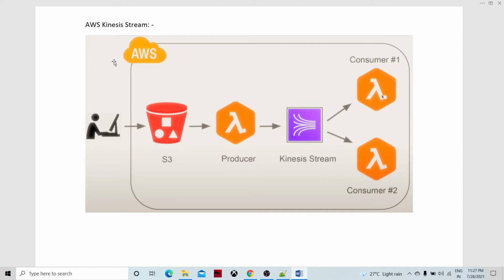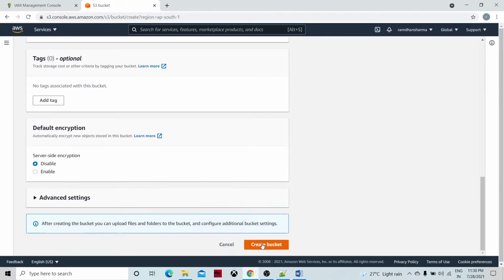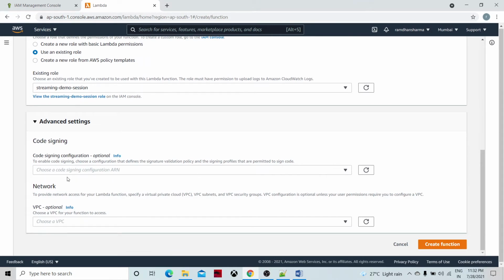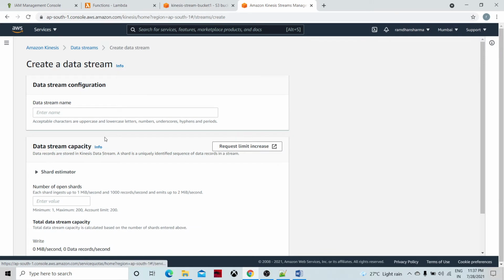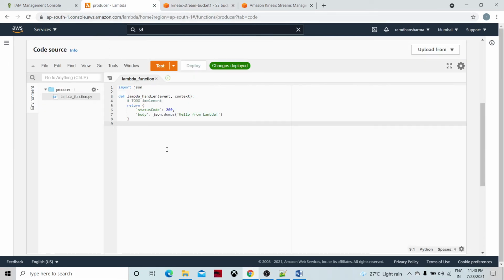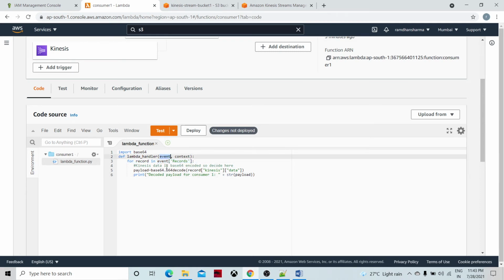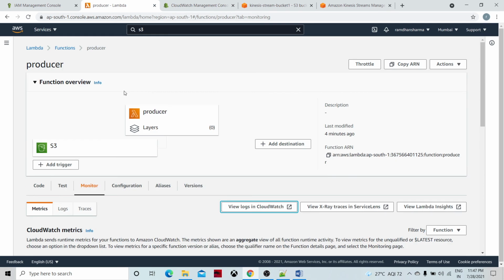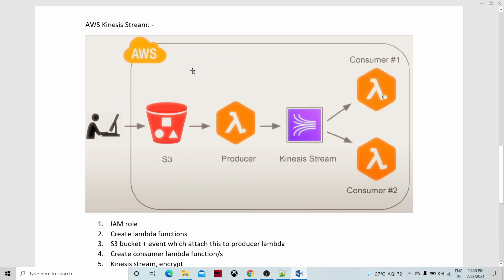AWS Kinesis | Kinesis Hands on | Build a real time data streaming system in AWS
This video explains on the following topics:
Kinesis Stream Demo. aws kinesis stream to s3
IAM role, Create lambda functions,s3 event notification, Create consumer lambda function, Kinesis stream, encrypt,
kinesis client, attach the triggers to the lambda functions.aws kinesis video stream to s3.

Learning Objectives:
 - Get an overview of Amazon Kinesis Streams and key use cases
 - Learn how to use the Kinesis Streams producer SDK to securely stream video to AWS
 - Discover how to use the Kinesis Streams parser library to retrieve video fragments for analytics and processing